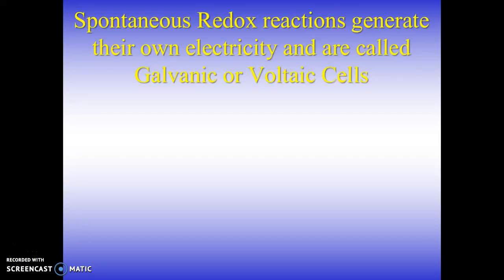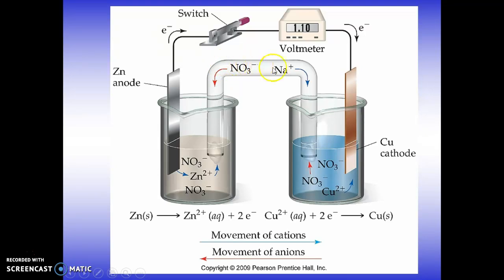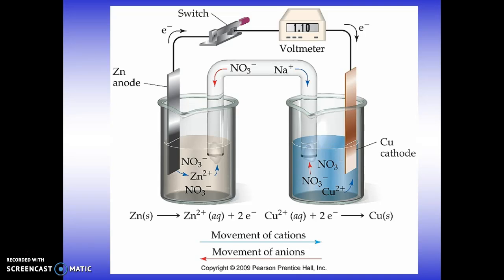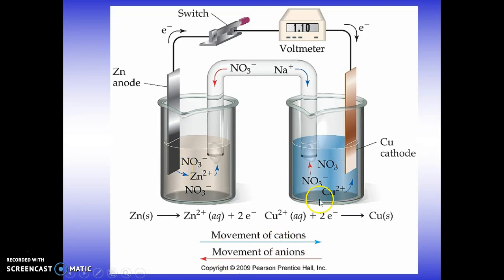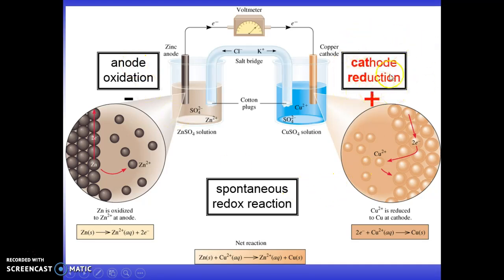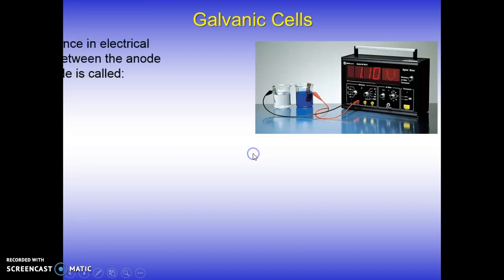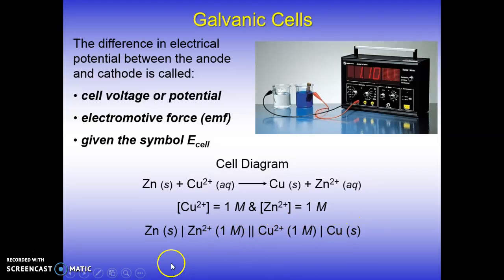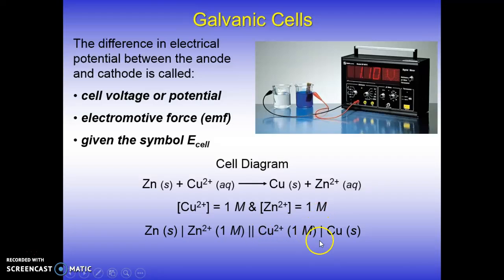AP Electrochemical Cell Diagrams